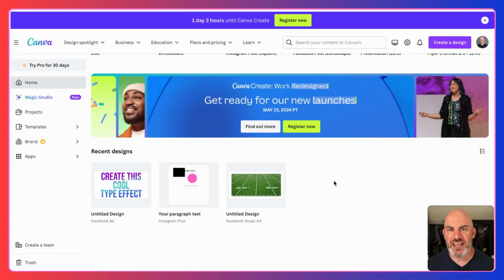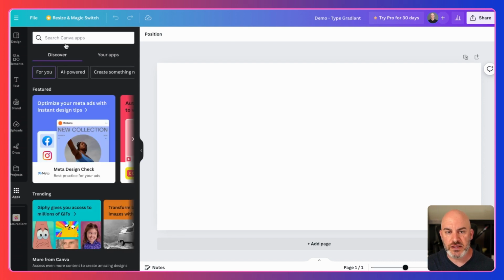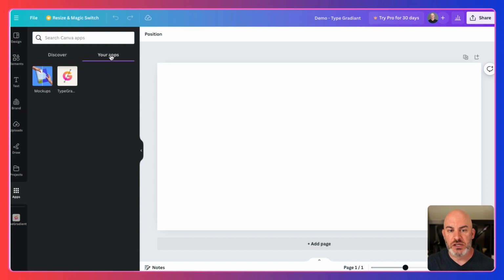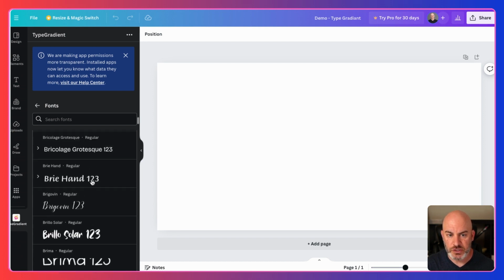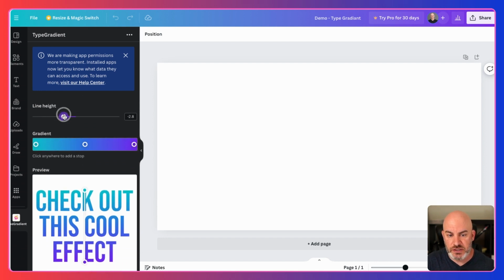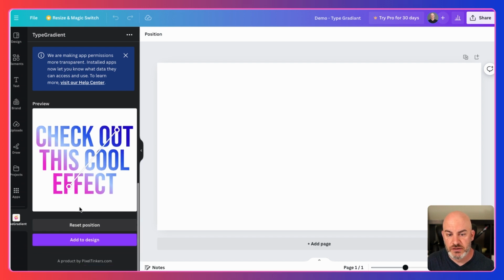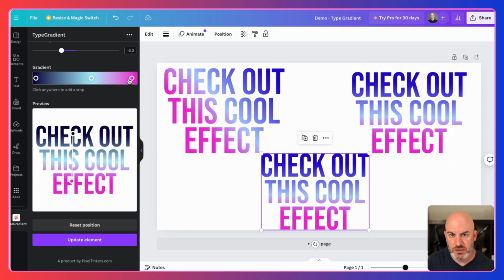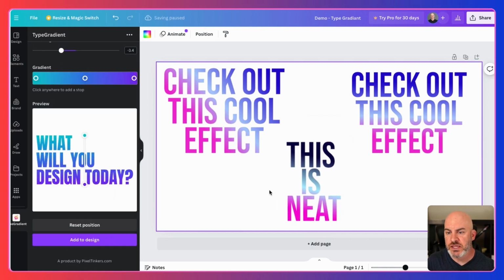This Text Effect Will Make Your Designs Stand Out - Easy Canva Tutorial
Have you ever wanted to add a colour gradient to text in Canva?
The process of adding gradient text to any design only takes a couple minutes and uses an app add-on in Canva called "TypeGradient". In this video, I'll show you how to find the app, create your first gradient text design and edit it easily.

You do not need a paid account to do this. It can be done with a free Canva account.

Timestamps:
0:00 - Introduction to Canva and its uses
0:22 - Introduction of the gradient text feature
1:30 - Creating a gradient text effect in Canva
3:03 - Installing the "Type Gradient" app
6:02 - Choosing and customizing fonts
7:59 - Adjusting gradient and color settings
11:00 - Creating and editing multiple text variations

Try out Canva Pro for Free (30 days) here!